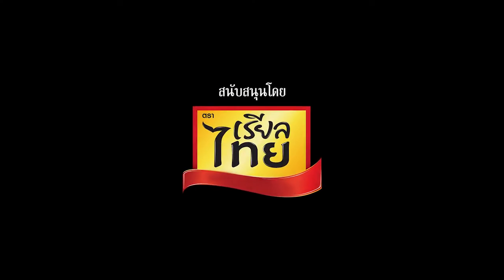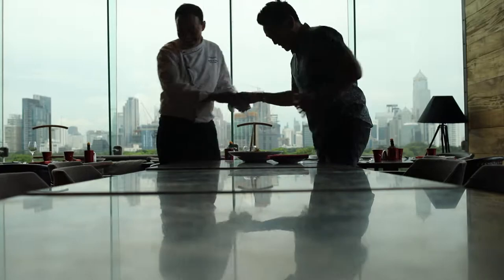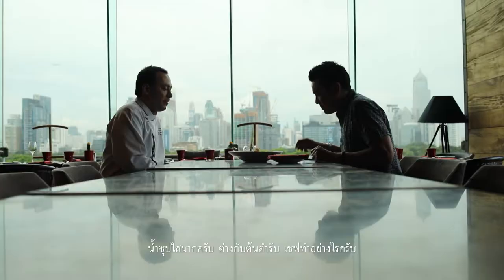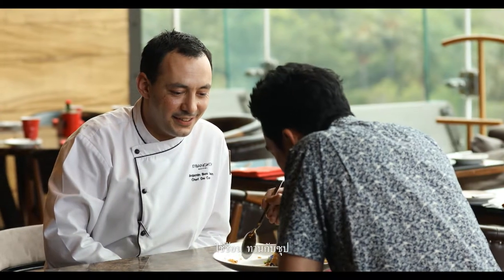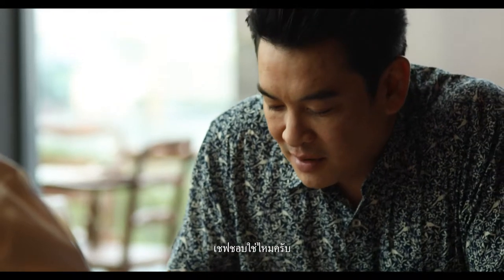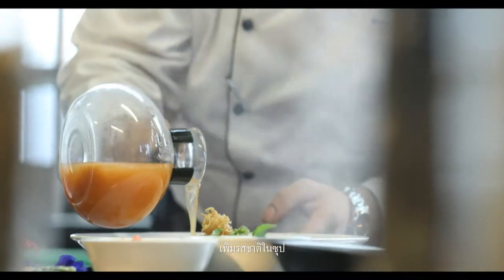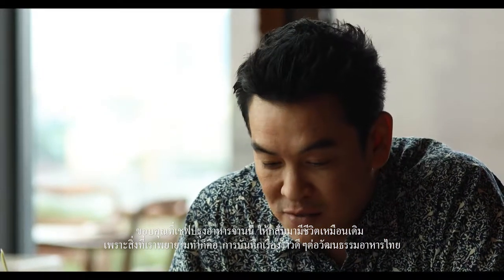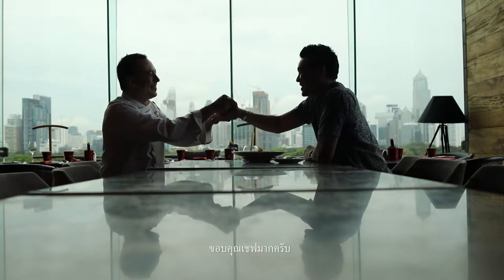Break 5 หม้อเก่าครัวใหม่